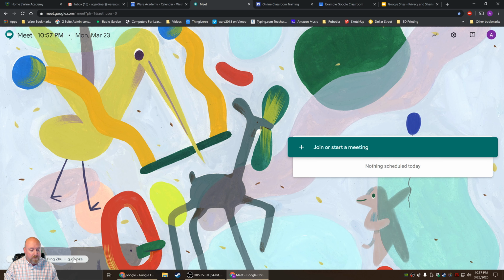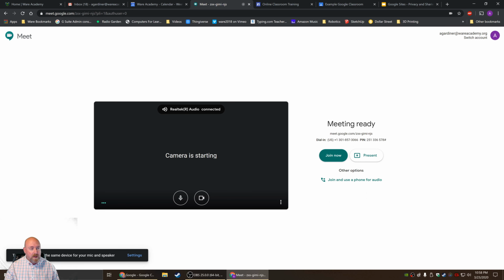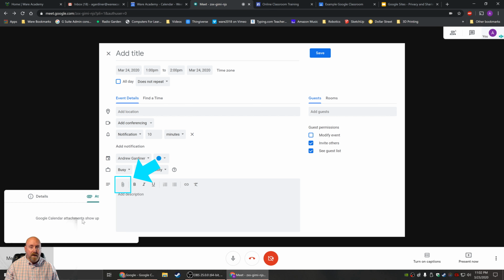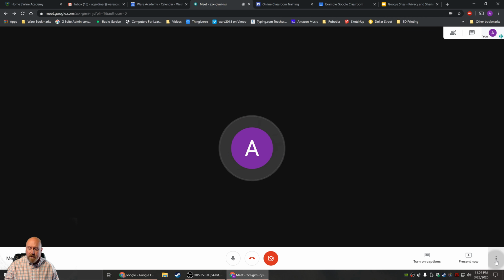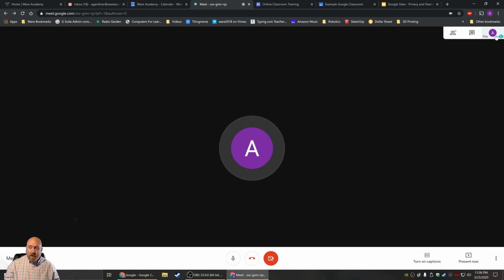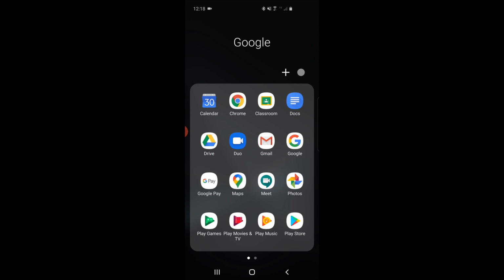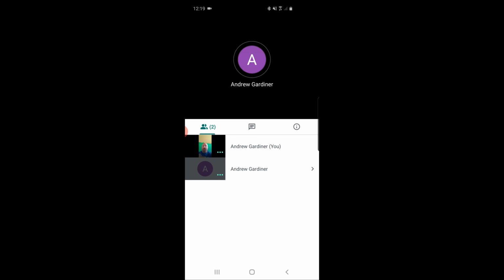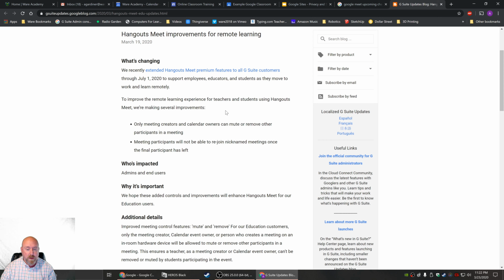Google Meet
Learn about Google Meet, how to optimize your calls, and the differences between browsers and mobile app versions.